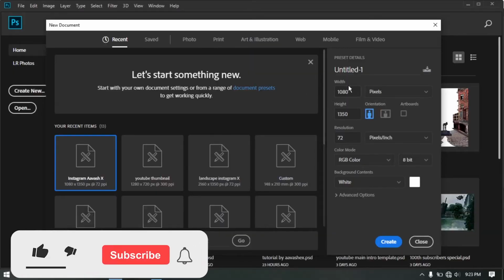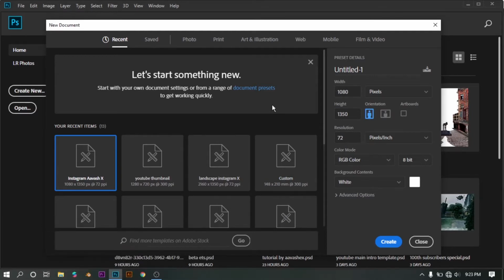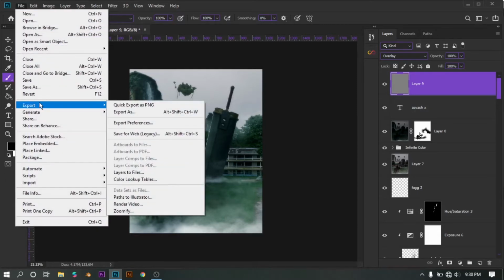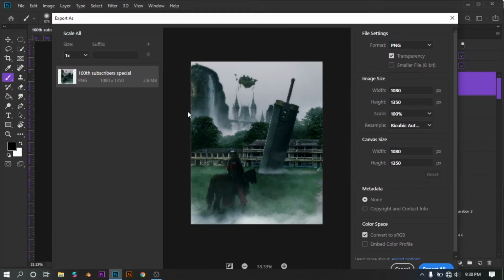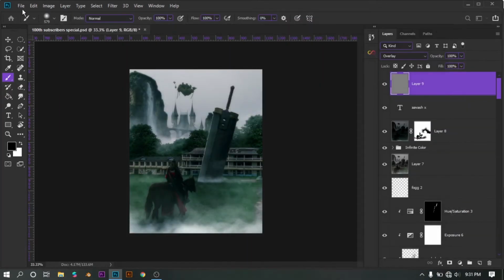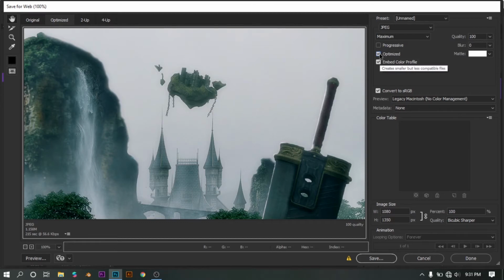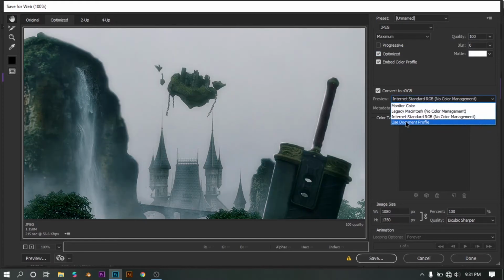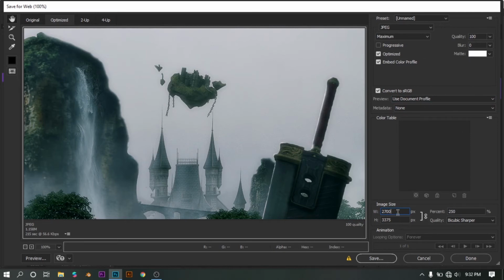How to Upload High Quality Pictures on Instagram this 2021| Professional Secrets Revealed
In this video I will reveal My top secret trick also professional's  on How to Upload High Quality Pictures on Instagram this 2021 using Photoshop and PicsArt.

My Social Handles (follow me since I post my artworks